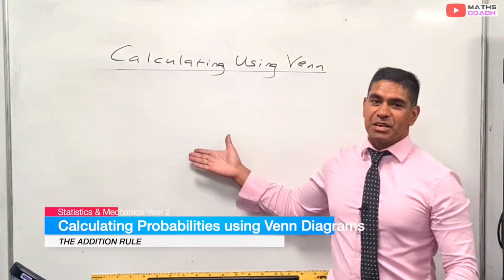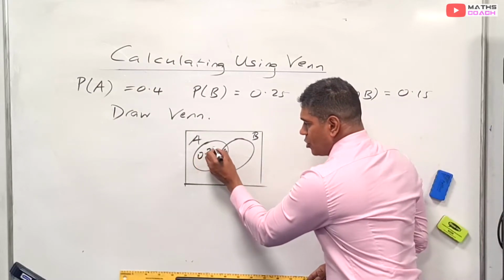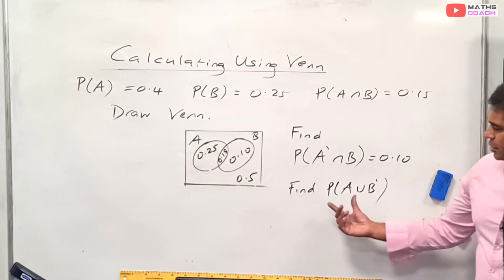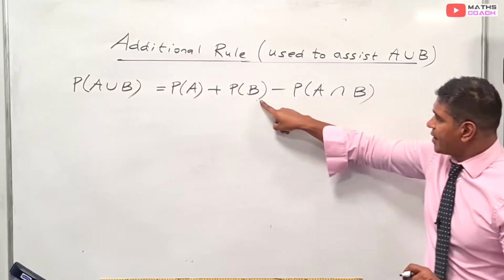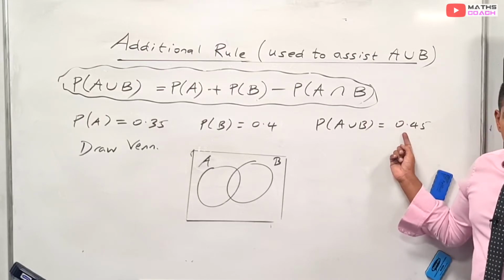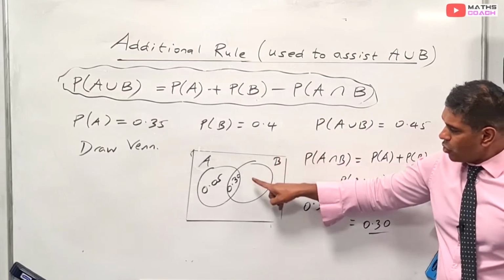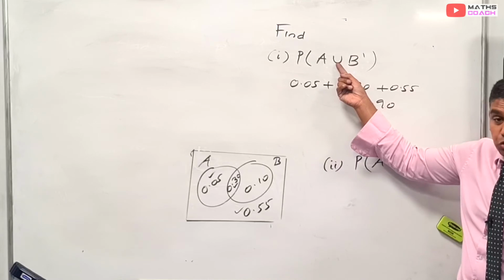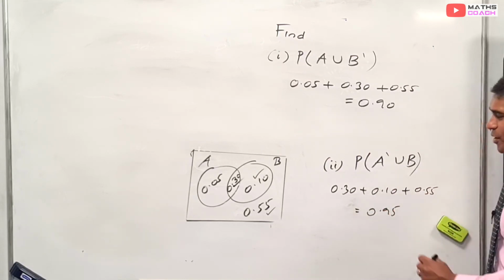Calculating probabilities - Addition Rule for Venn Diagrams (2.3) PM2 A Level Maths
Learn how to use the Addition Rule for Venn Diagrams for Calculating probabilities -  refers to exercise (2.3) PM2 A Level Maths